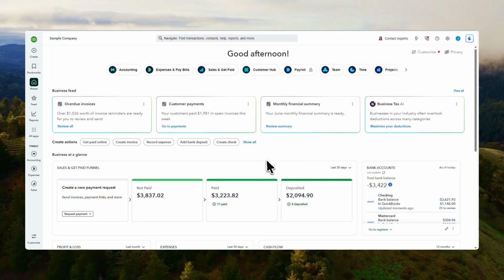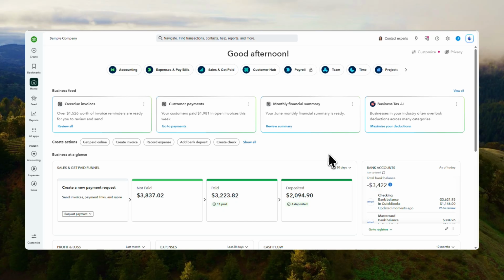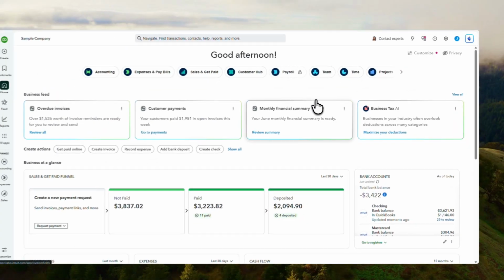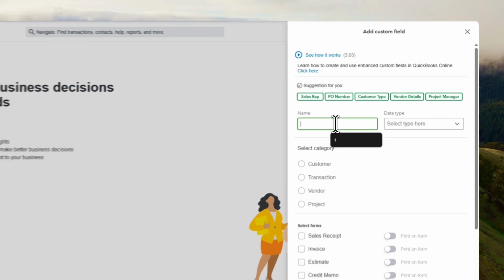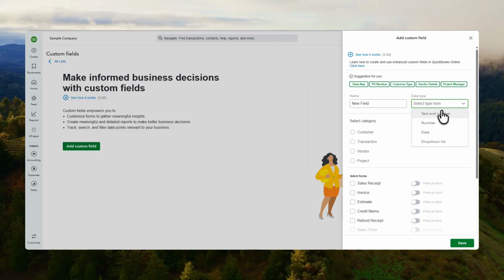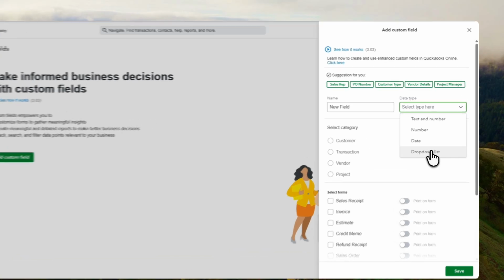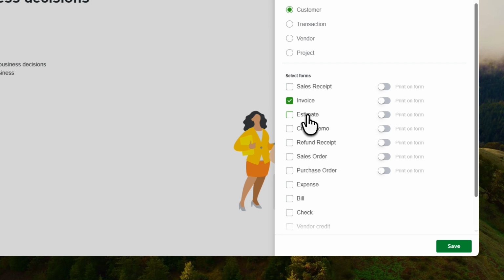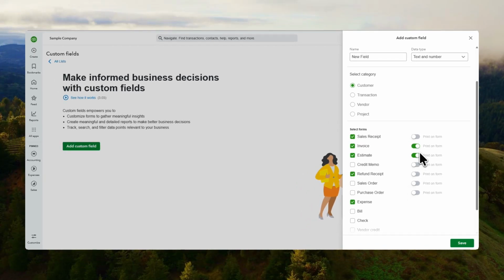How to Use Custom Fields in QuickBooks Online (Updated 2026 Step-by-Step Guide)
Want to use custom fields in QuickBooks Online? This updated 2026 tutorial shows you how to create and use custom fields to track additional information on invoices, customers, sales forms, and other records. Custom fields help you organize your data, improve reporting, and tailor QuickBooks Online to fit your business needs.